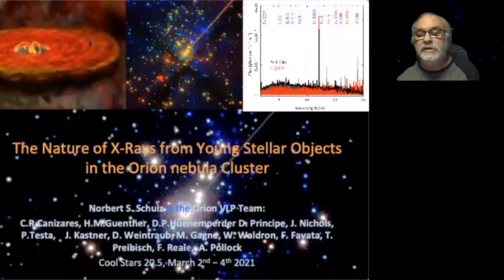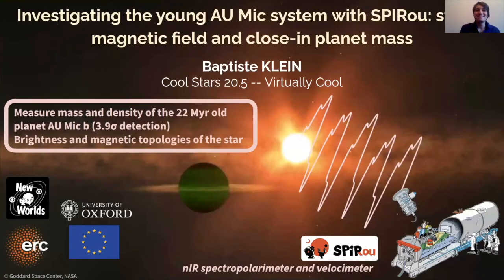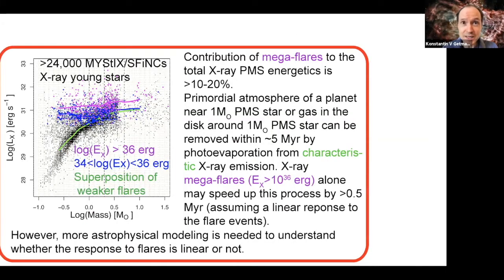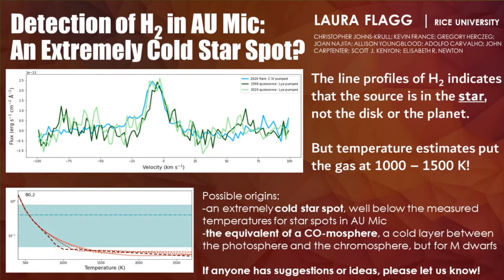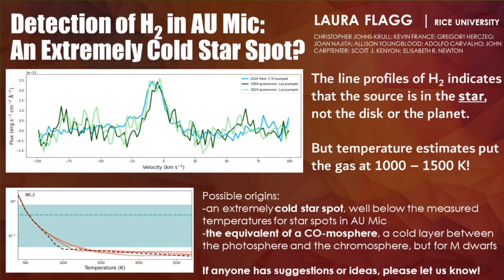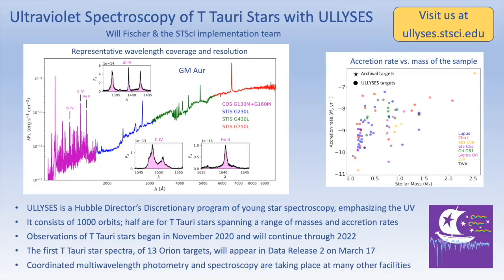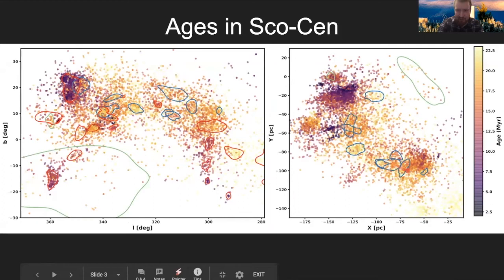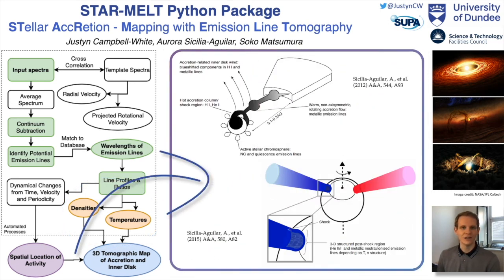CS20half haiku Session2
The 20th (and a half) Cambridge Workshop on Cool Stars, Stellar Systems, and the Sun

CS 20.5 Haiku Session 2 on Young Stars

Proceedings from the Cambridge Workshop on Cool Stars, Stellar Systems, and the Sun, -  Virtually Cool: hosted by Smithsonian Astrophysical Observatory Cambridge, Massachusetts from 2  – 4 March 2021.